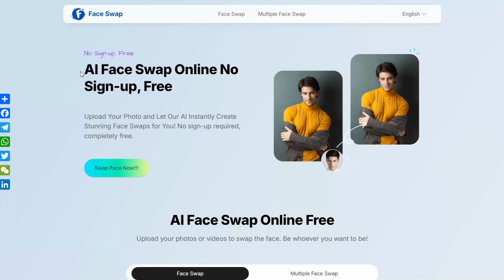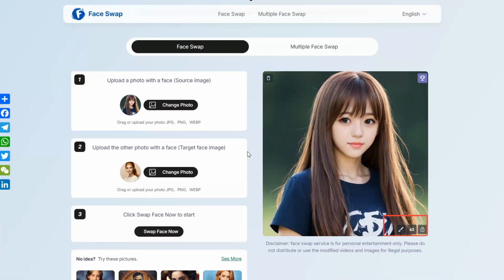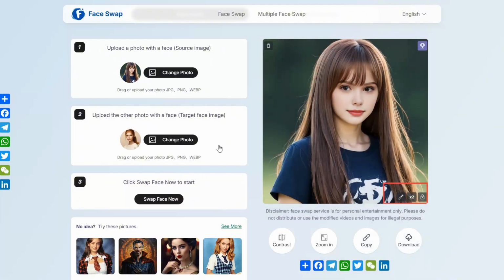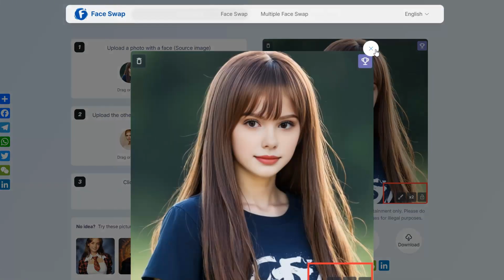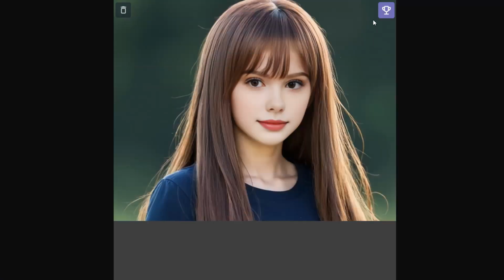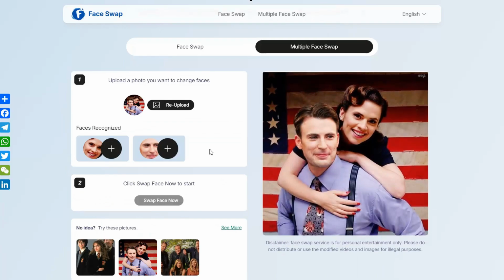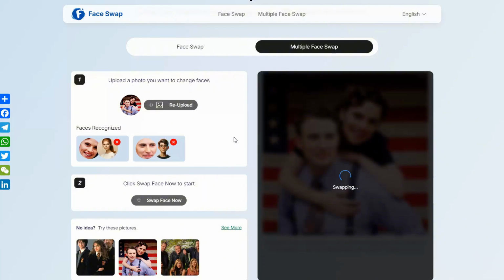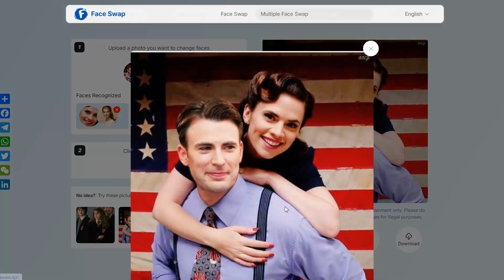Swap Faces with ANYONE Using This FREE AI Tool!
Want to swap faces with anyone? This video shows you how to use Face Swapper, a free AI tool that lets you swap faces in photos instantly.